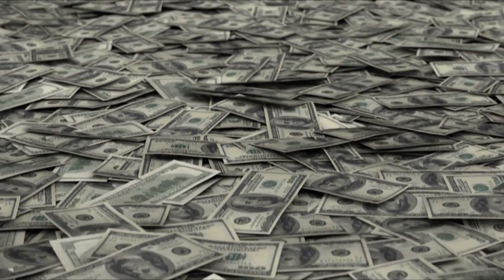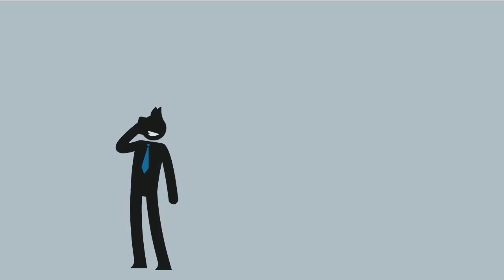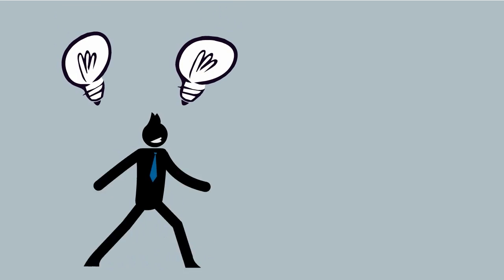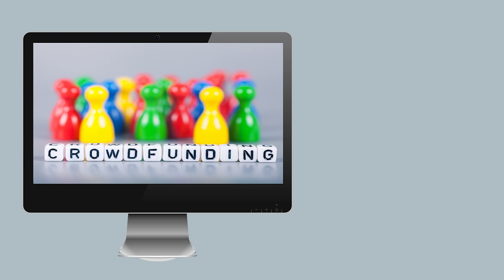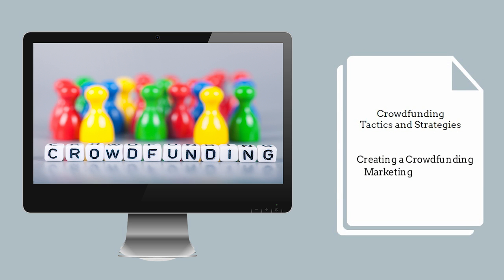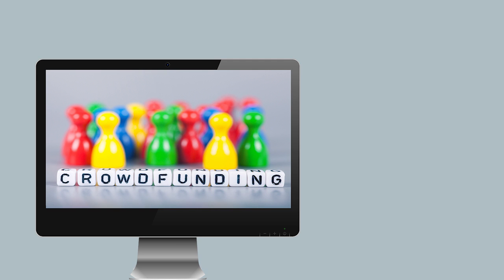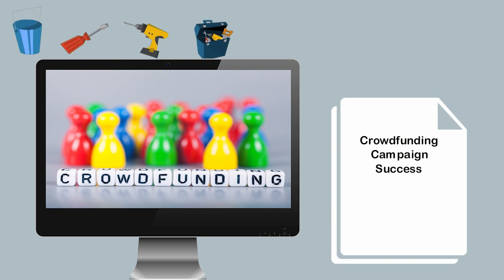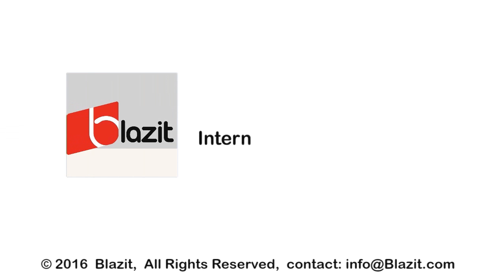How to create a Crowdfunding Marketing Action Plan | Blazit Marketing Boston MA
At Blazit we can create you an amazing marketing video for your business and optimize it on the Internet so you get seen. If you have any comments or questions please feel free to post them and or contacts us. This Crowdfunding Playlist has seven videos, this is the second of seven to watch.

At Blazit we can create you an amazing marketing video for your business and optimize it on the Internet so you get seen.

If you have any comments or questions please feel free to post them and or contacts us

My Company Blazit Marketing is one of the video production companies in boston , offering youtube marketing and digital marketing .

Blazit Marketing is a global company offering full service digital marketing company, specializing in a full range of video services , including corporate video production , business commercials , whiteboard animation , explainer videos , elearning videos , and production services with shooting events and videography.

We are a global digital marketing company full range offering services including; website design, mobile app development, business development, customized email marketing campaigns specifically targeting  your business industry , social media marketing and social engagement.

The Blazit mission is to provide creative, innovative, and affordable Internet Marketing services for small-to-mid sized businesses, helping to elevate their business brand and customer awareness.

Blazit Internet and Video Marketing.   Services include video design, editing and production, script writing, storyboard creation and voice over.   Video Production services local to Metropolitan  Boston MA

Blazit Marketing is an social media marketing agency and we are experts in online marketing, we will provide businesses with video marketing tips to make your business a success.

Check out our client The Real Truth About Health You-tube Channel. We are responsible for video editing of videos in the channel as well as you-tube SEO.

Clients Include:
The Real Truth About Health